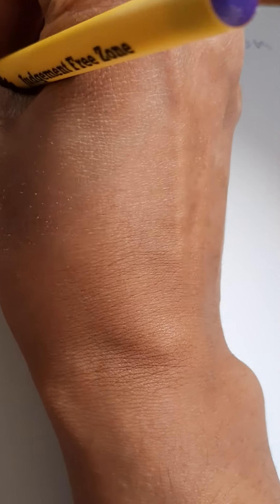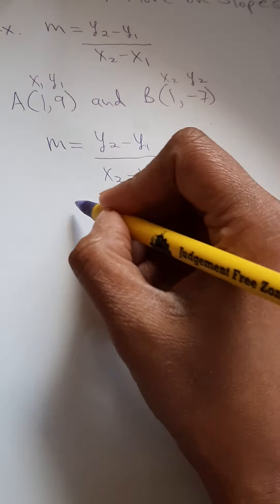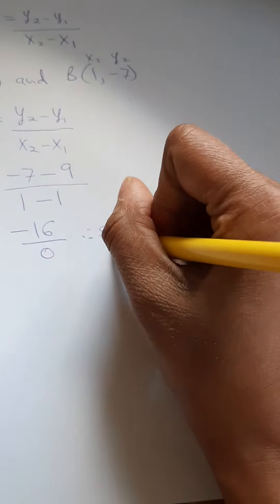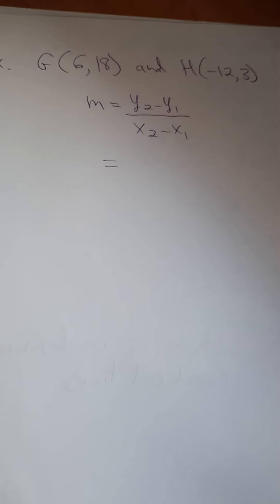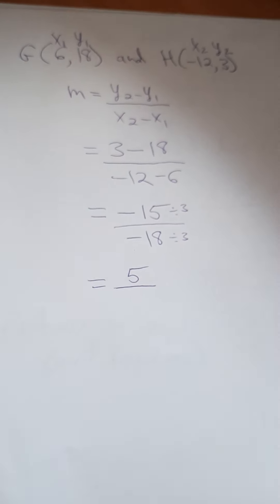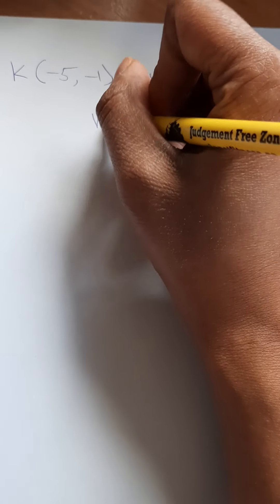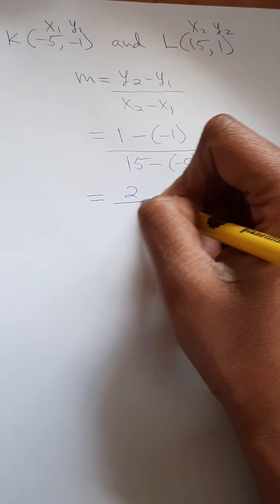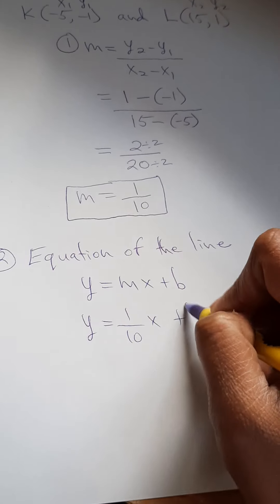Math 9 More on Slopes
This video goes through how to calculate slope using the formula and how to find the equation of a line.